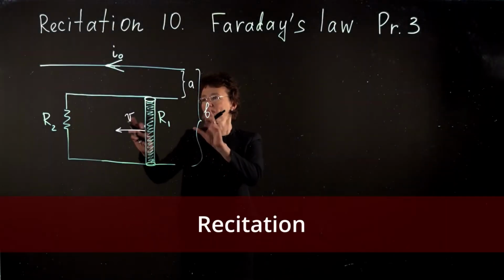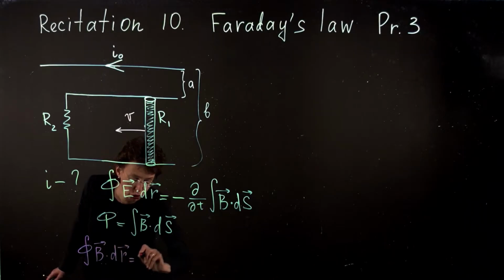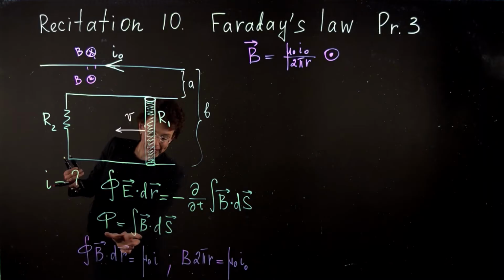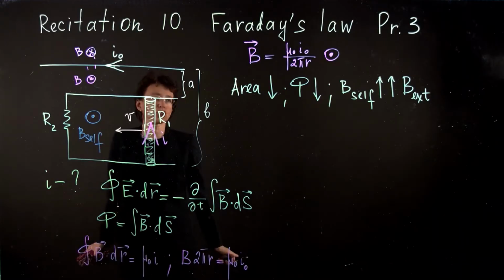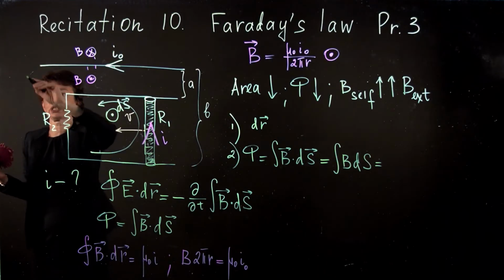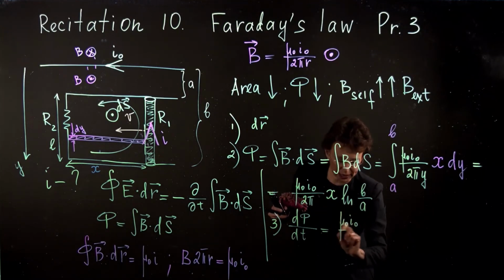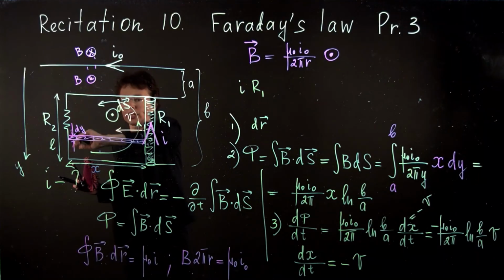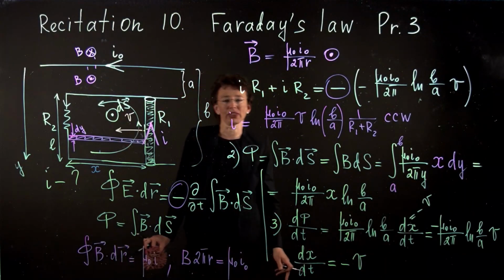Faraday's Law. Problem 3